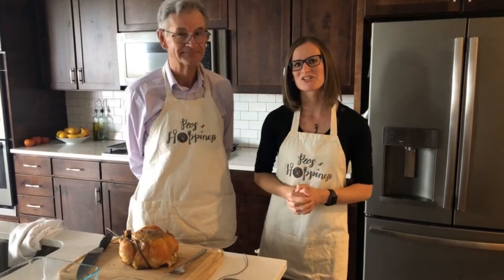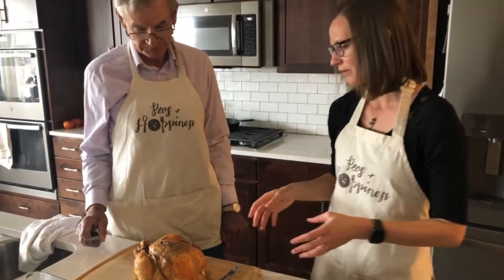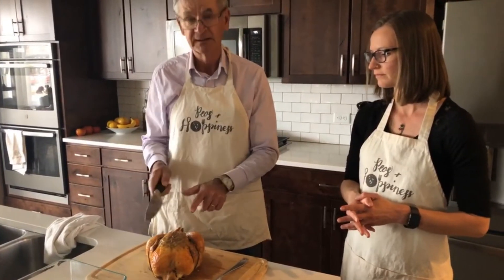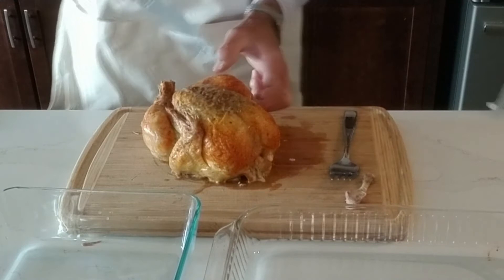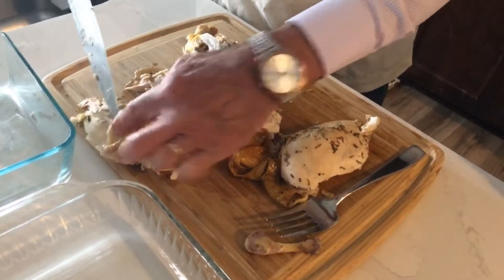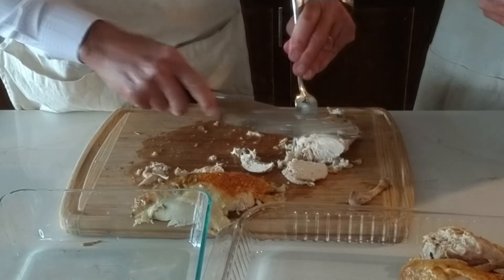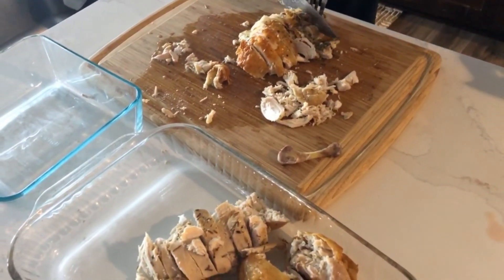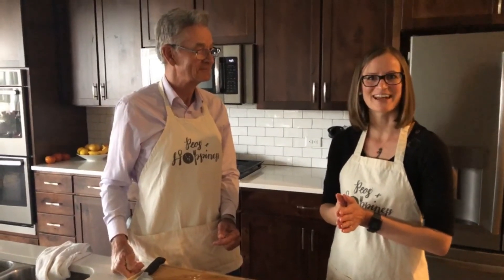How to Carve a Whole Chicken or Turkey | Best way to Practice Carving a Turkey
Carving a chicken and carving a turkey use very similar techniques - so practicing on a chicken is a great way to prepare for Thanksgiving dinner!

Today my very special guest - my DAD - joins me to teach us the proper poultry-carving technique.

Watch for:
-The equipment you’ll need: proper cutting board and knife (0:41)
-How to orient and truss the bird (2:15)
-The order in which to carve a chicken (2:55)
-What to do with the leftover carcass (hint: don’t throw it away!) (10:10)
-What to do with leftover meat (14:19)

If you’re looking for a meal planning service which includes how-to videos for kitchen techniques and prep, the Peas & Hoppy Meal Guides have you covered. Included in the member site are all kinds of videos to teach you new cooking techniques and help you become more comfortable in the kitchen.

Start your free trial and gain immediate access to your first meal guide, grocery list, and recipe packet today - and enjoy perusing all the helpful insider tips included with your membership!